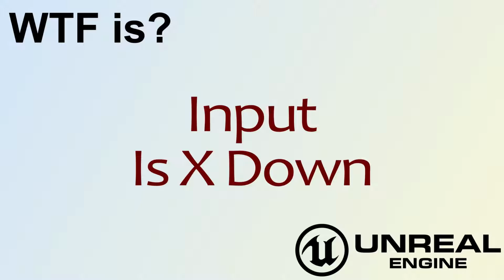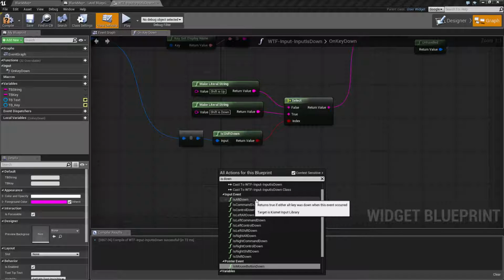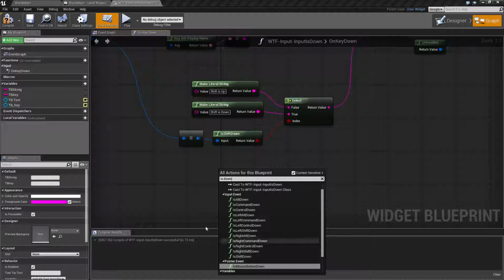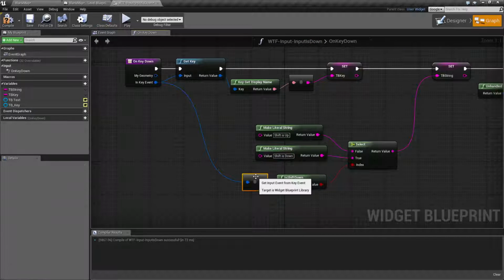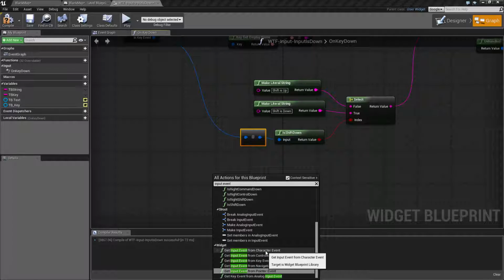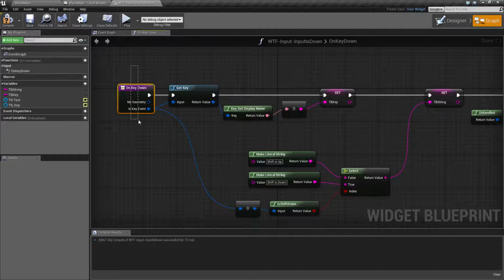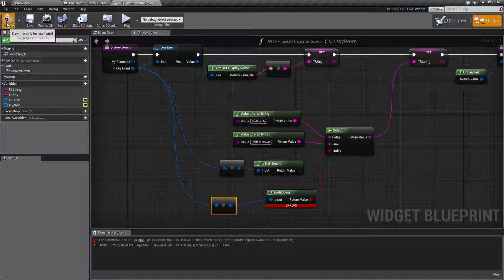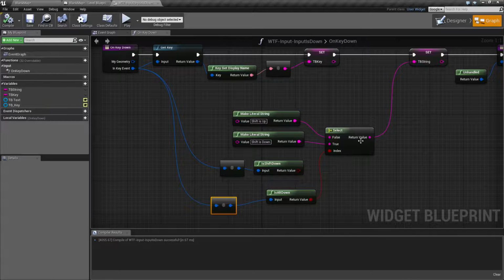WTF Is? Input: Is X Down in Unreal Engine 4 ( UE4 )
What are the Input: Is X Down Nodes in Unreal Engine 4